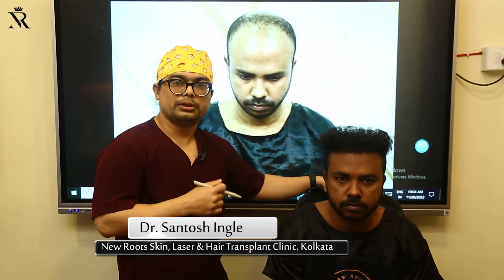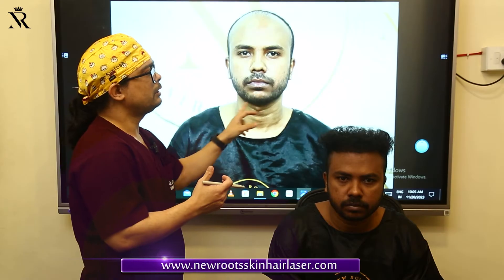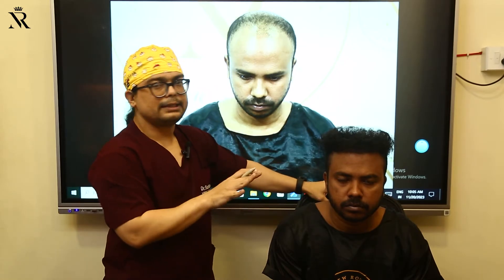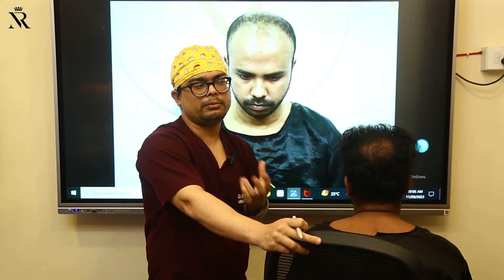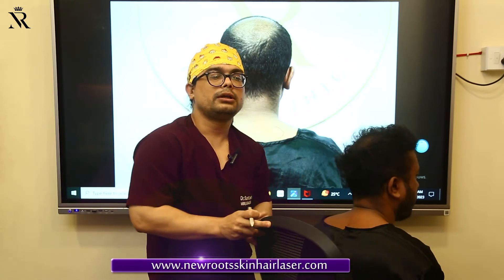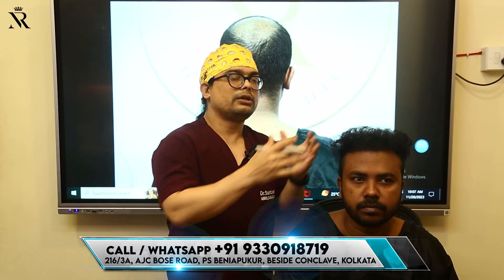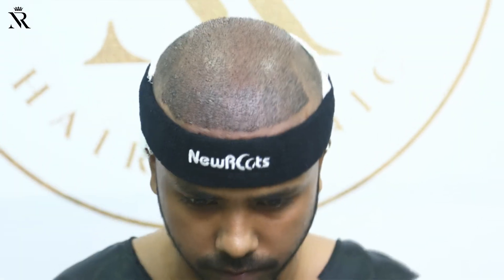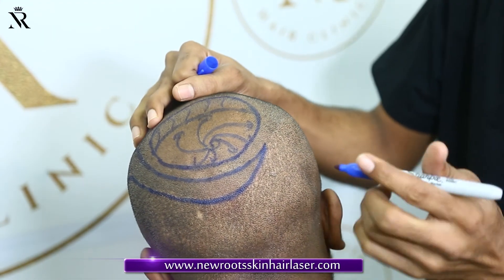Enhancing Your Look with a Transformative 2nd Session of Hair Transplantation | New Roots Kolkata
Get ready to feel more confident and look your best with our second session of hair transplantation at New Roots Kolkata. We're here to make sure you get the natural and personalized results you're looking for.

In this advanced session, we don't just bring back your hair; we shape and refine to make it look as natural as possible. Our team uses the latest techniques and technology to create a plan that fits you perfectly, giving you not just hair, but a new boost of self-confidence.

We understand that losing hair can be tough emotionally, and we're here to help you regain control of your appearance. Our friendly team will make sure you feel comfortable and satisfied throughout the process, supporting you on your journey to a more confident you.

At New Roots Kolkata, we know how important it is to feel good about yourself. Let us help you step into a new chapter with a fuller, more vibrant head of hair. Regain your youthful look, boost your self-esteem, and let your confidence shine.

New Roots Hair Clinic, The Faultless Hair Transplant Clinic

💠 Precise Planning Of Surgery
💠 Smooth Extraction & Handling Of Grafts
💠 Segregation & Cleaning Of Grafts Before Implantation
💠 Keeping Lesser Time Grafts In Vitro
💠 Creating Right Angle, Depth & Direction Of Recipient Sites
💠 Life Time Post Surgery Support

Call / WhatsApp
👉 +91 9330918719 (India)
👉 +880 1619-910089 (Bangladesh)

📍PO Circus Avenue, 216/3A, AJC Bose Road, Ps, beside Conclave, Beniapukur, Kolkata, West Bengal 700017 ,

Have questions about hair transplants? Fill out the form below, and we'll be happy to help! 👇